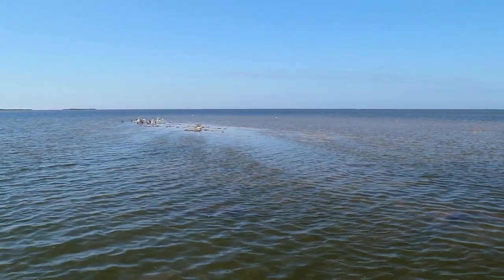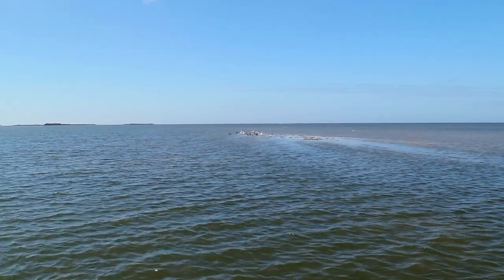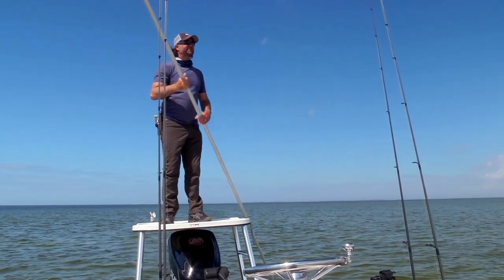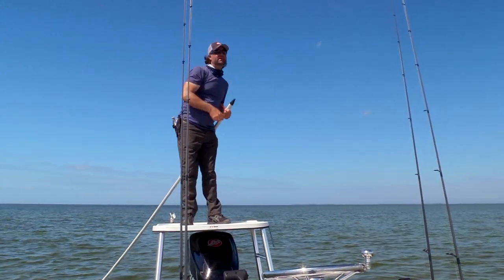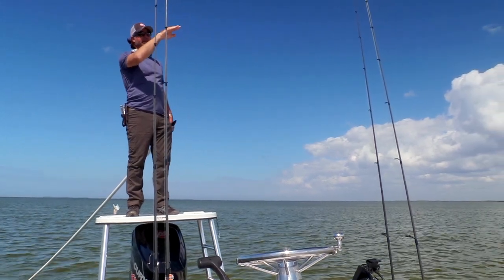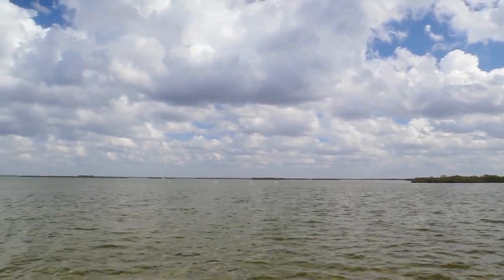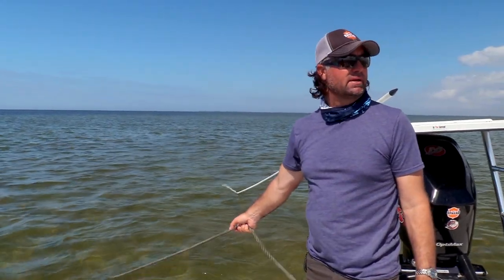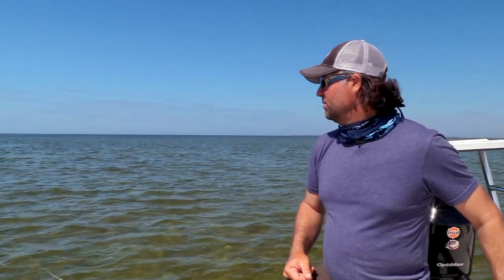Bangin' Out Winter Sea Trout | Florida Fishing - In The Spread Fishing Instruction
Fishing Knowledge = Success

Spotted sea trout or speckled trout are a species that you can target year round in Florida. One of the more challenging times of year will be in the winter when cold Gulf of Mexico waters can push the fish off the keys and limestone rocks out to deeper water. The key is to fish areas that are exposed to the sun on outgoing or low tides. These areas absorb warmth from the sun. When the tides turns and pushes water in covering these areas, speckled trout will school up to take advantage of the warmth and feed on food being pushed with the incoming water. Understanding this goes a long way to narrowing down where to start fishing.